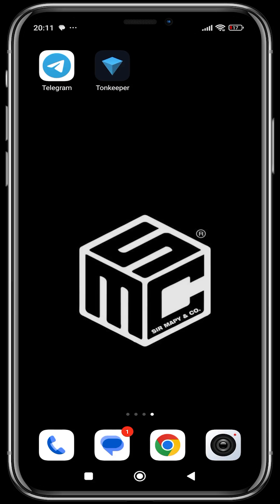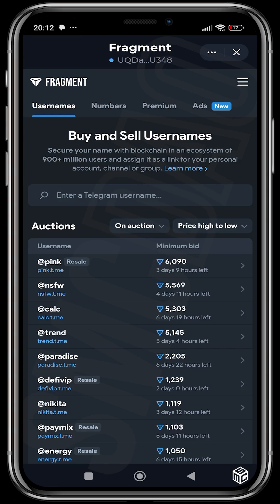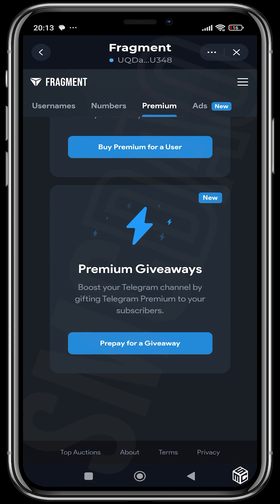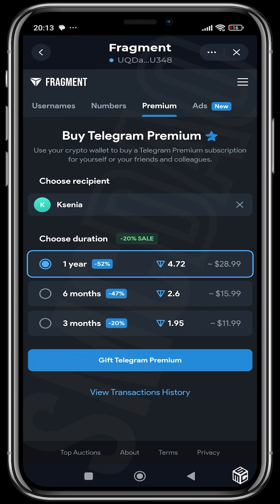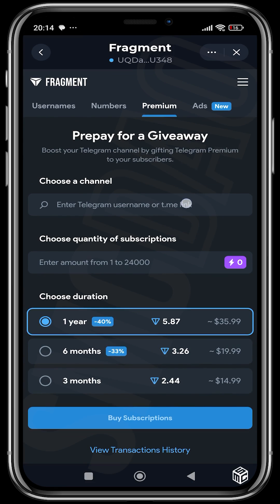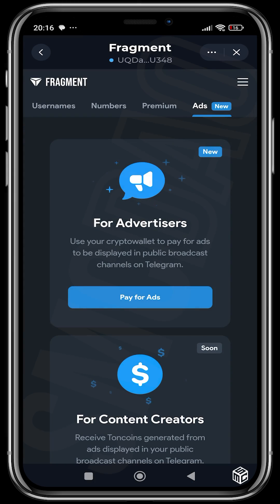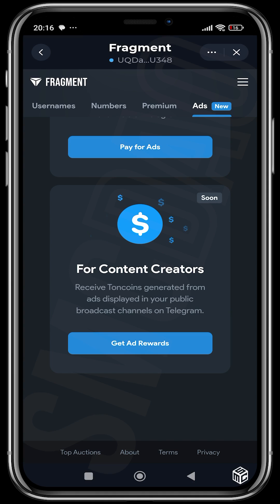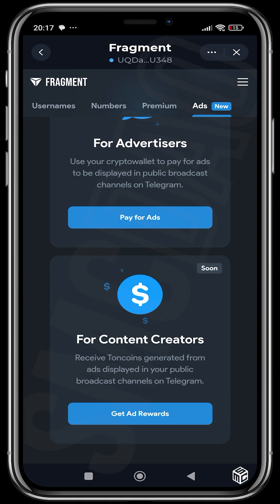Fragment Series(Part 2): How To Buy And Gift Telegram Premium With Ton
Summary
(0:00) Introduction to Fragment Part 2, following up on how to buy and sell Telegram usernames and numbers.
(0:20) Explanation on additional features in Fragment like gifting Telegram Premium and advertising with crypto.
(0:40) Tutorial on how to access Fragment through a secure link and connect a wallet.
(0:56) Guide on purchasing Telegram Premium for others using Ethereum, with details on discounts for annual subscriptions.
(1:36) How to prepay for Telegram Premium to give away in promotions, boosting Telegram channels by gifting subscriptions.
(2:38) Instructions on using crypto for advertising on Telegram to promote channels or products.
(3:21) Upcoming features for content creators to receive payments from ads displayed on their channels.
(4:13) Conclusion and encouragement to explore these features on Fragment.
(5:02) Anticipation for new updates specifically aimed at content creators, mentioning the potential growth of the TON ecosystem.